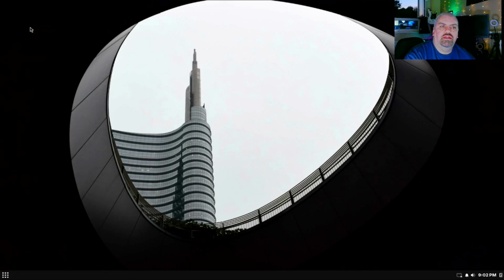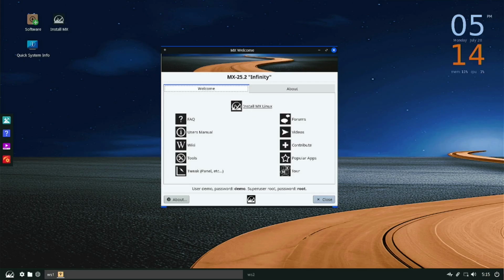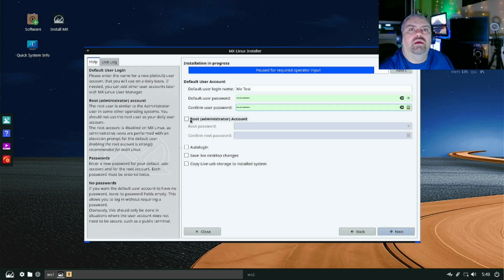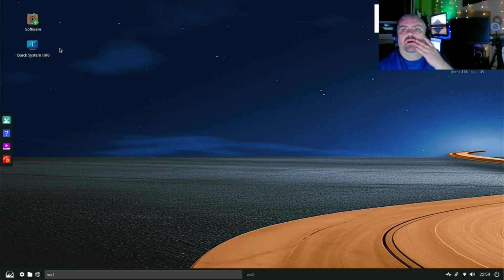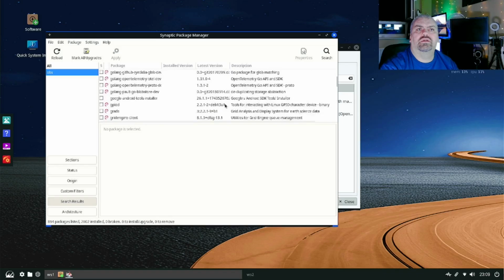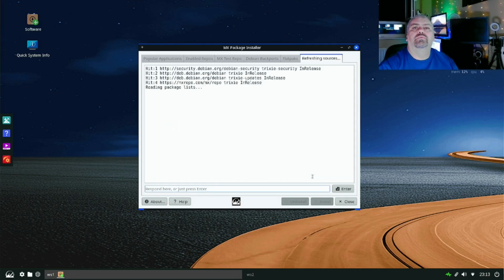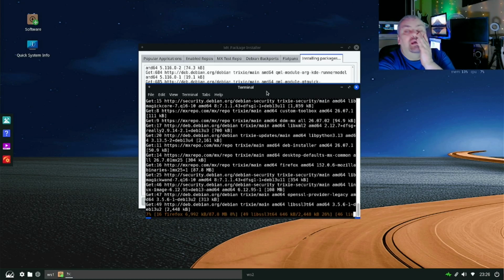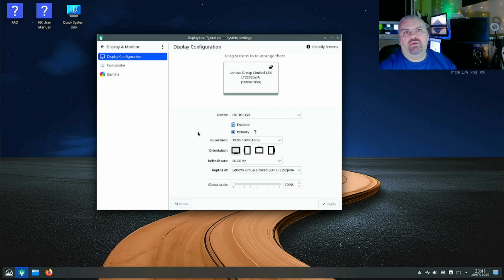Mx Linux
This video include the initial install, adding a few programs and a desktop change, along with my usual mess ups lol.
Why it's a little longer...